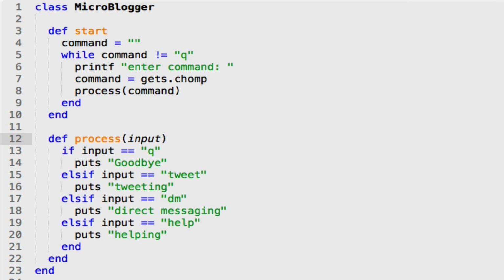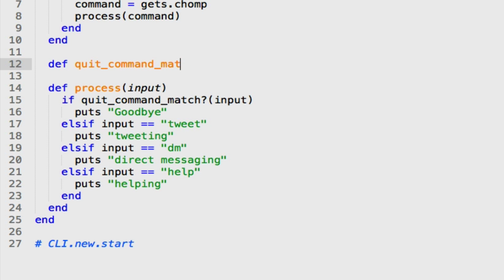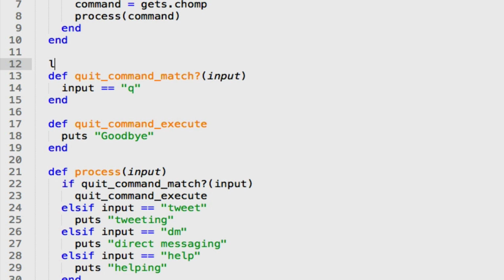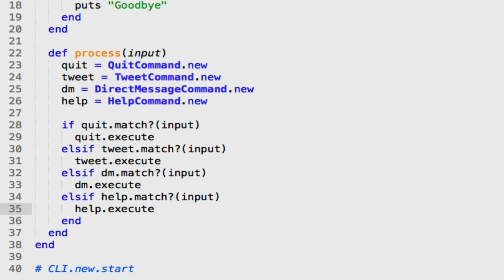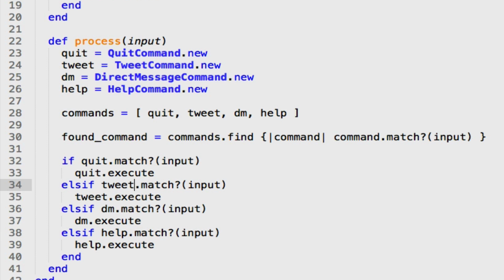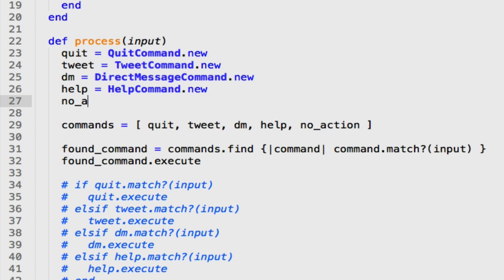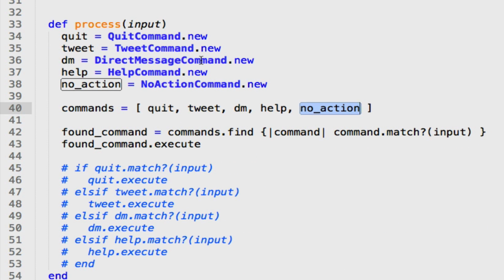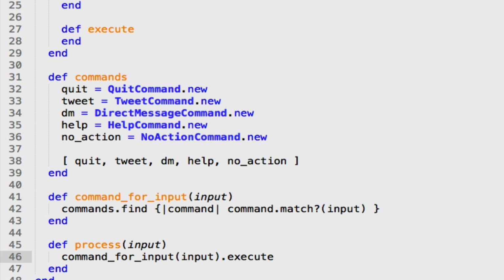death-of-ifs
Refactoring to remove if / elsif / case statements from your Ruby code.